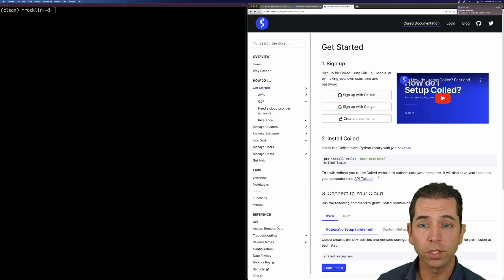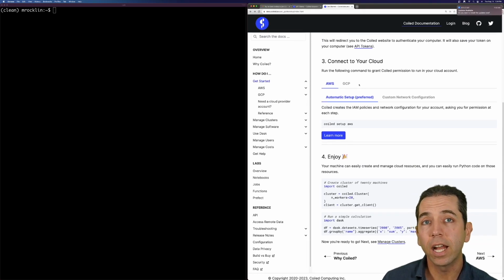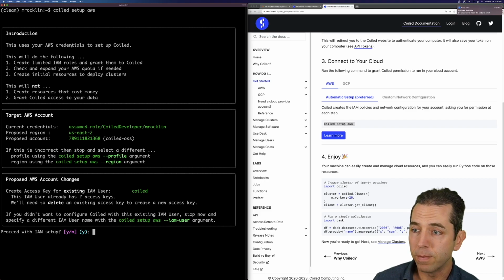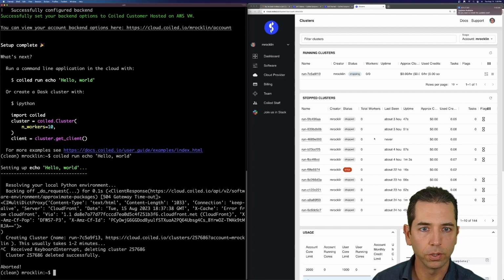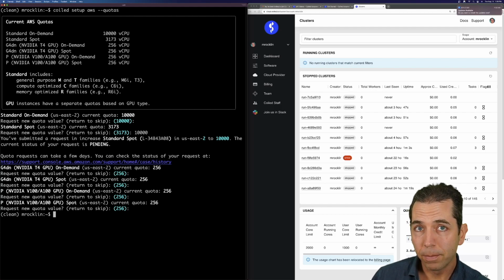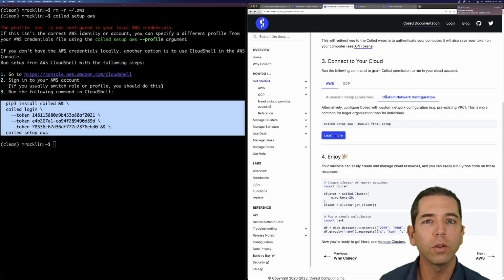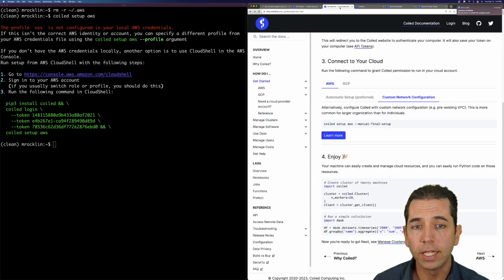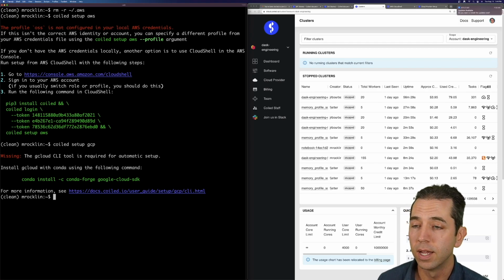How do I set up Coiled?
We go through the Coiled setup process together.

1.  Create an account
2.  Register an API token
3.  Connect to your cloud

00:00 Introduction
00:20 Sign up
00:46 Install Coiled
01:00 Authenticate
01:52 Connect to AWS
04:01 Run a Simple Computation
05:35 Problem: Increase Quota
06:42 Problem: No Local Cloud Credentials
08:12 Problem: Custom Networking
09:00 API Tokens
09:46 Invite Team Members
11:10 GCP
11:30 Summary